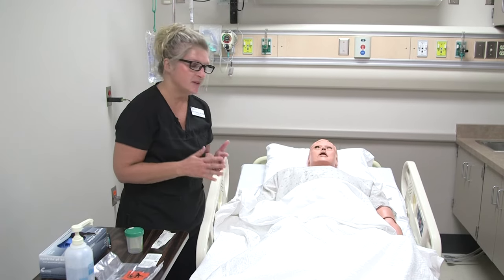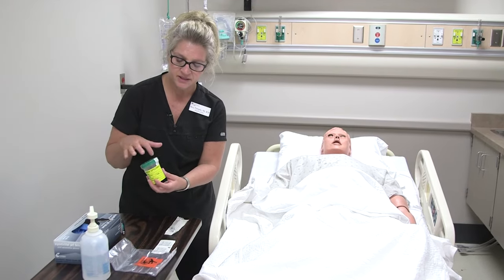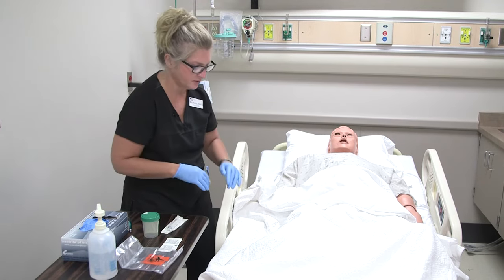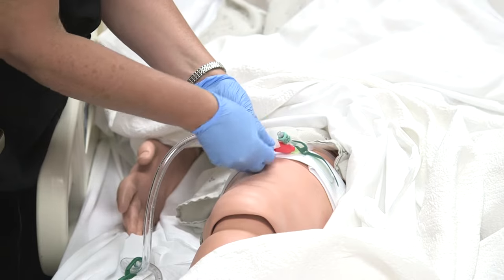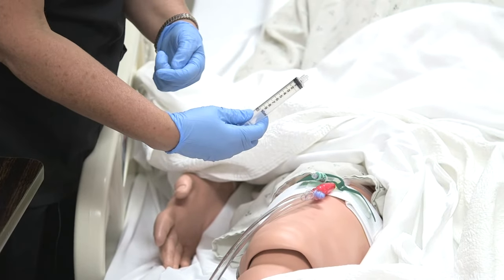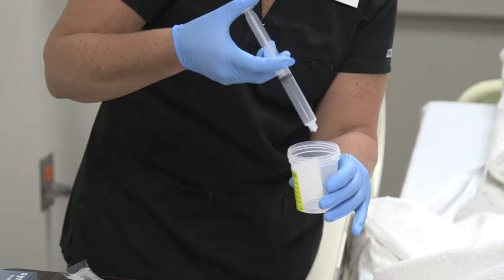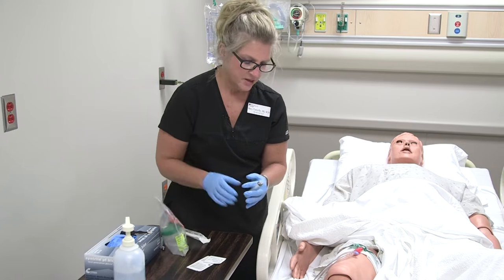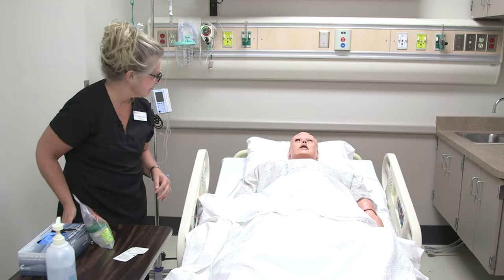Obtaining a Urine Specimen from a Foley Catheter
This skills demonstration video was created by a nursing instructor as a free student resource in the Open RN Nursing Skills OER textbook, funded by a $2.5 million grant from the Department of Education. Access the associated free Open RN Nursing Skills textbook This video is free to reuse without obtaining additional permission by including this suggested attribution statement, "Skills Demonstration: Obtaining a Urinary Specimen from a Foley Catheter by Chippewa Valley Technical College is licensed by CC BY 4.0.”